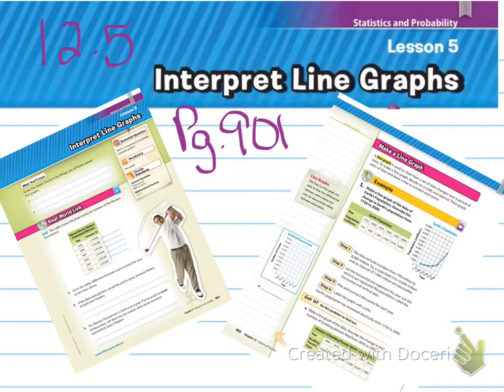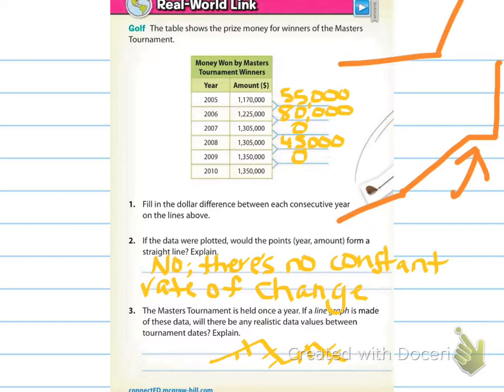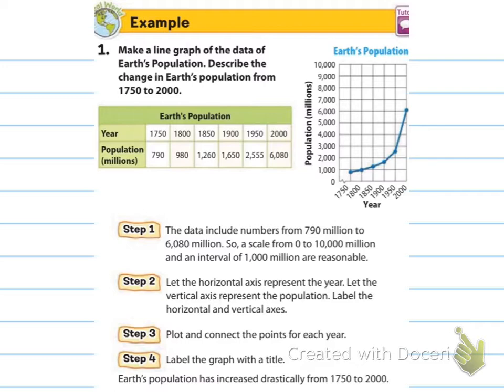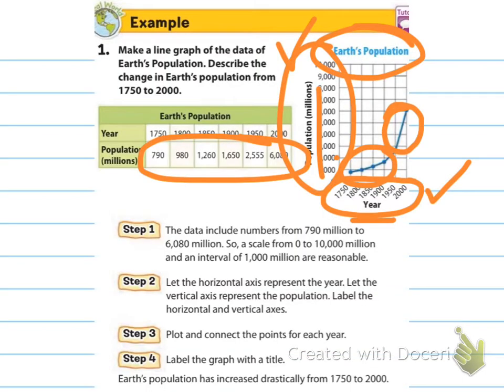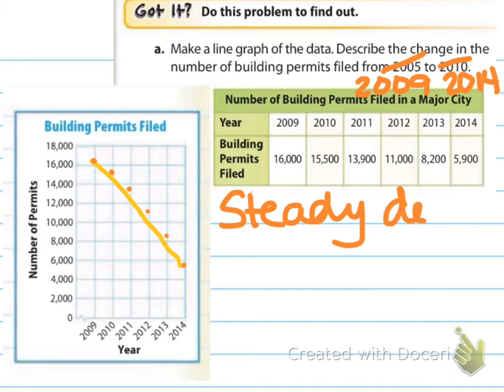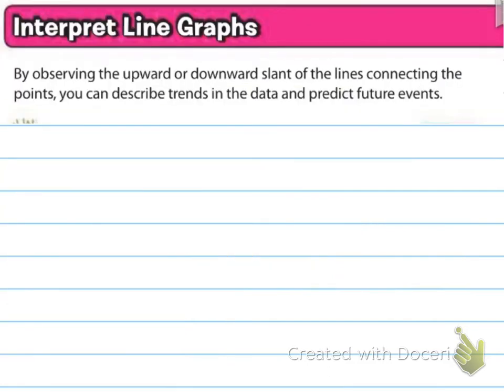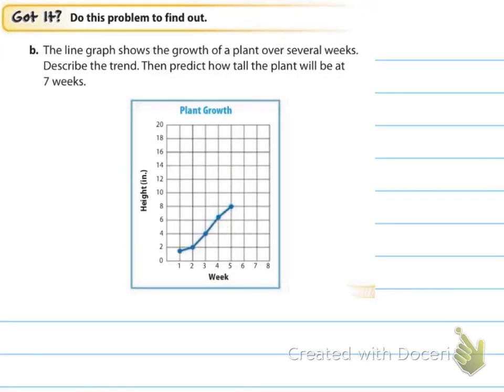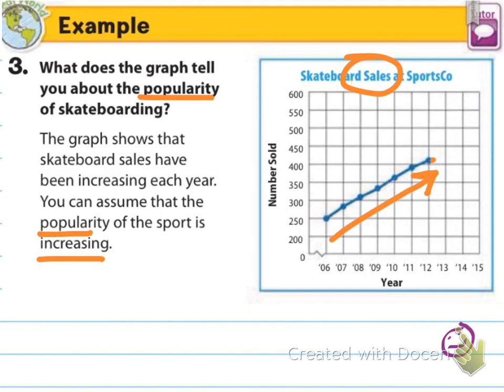12.5 Interpret Line Graphs